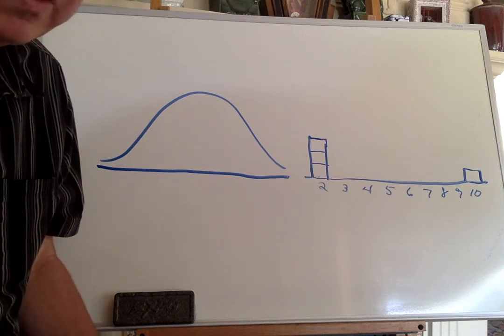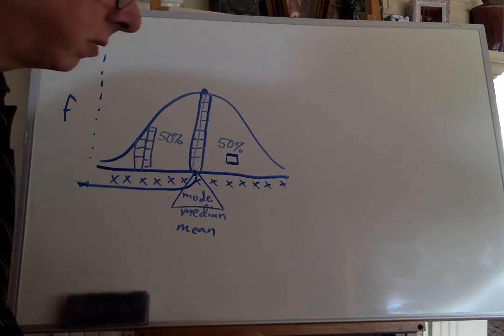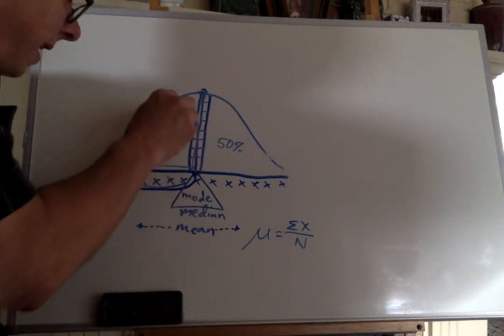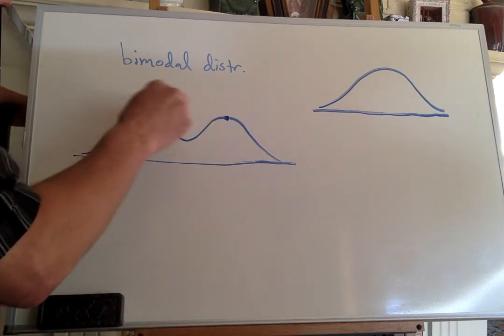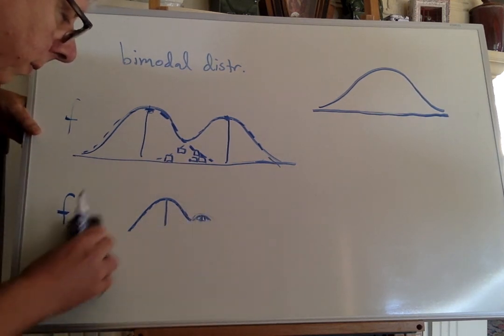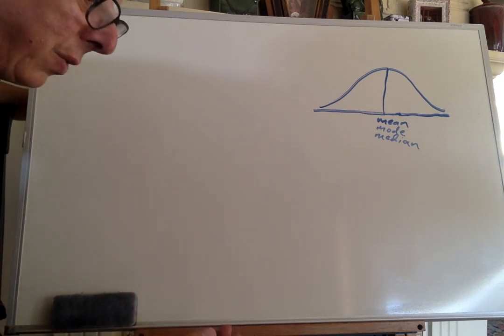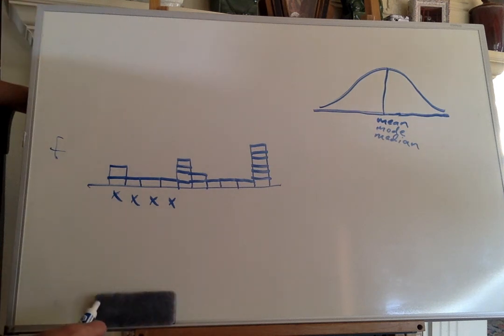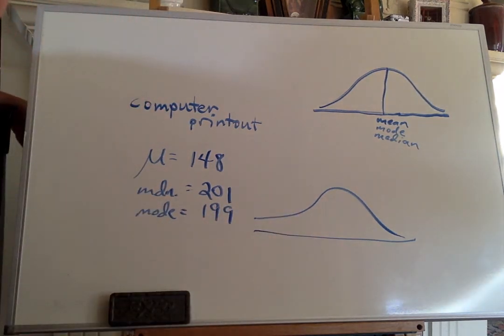PSY211 L10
more about the concepts of mean, median and mean... and how they are differentiated in different distributions